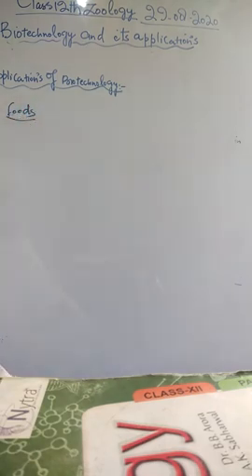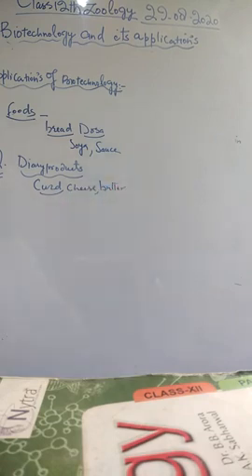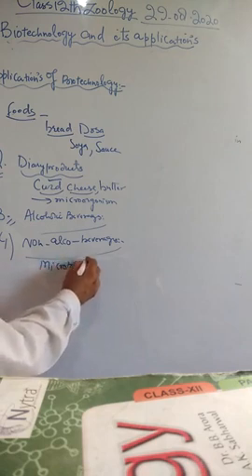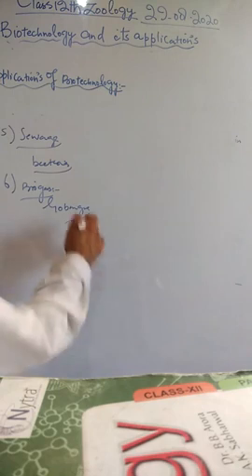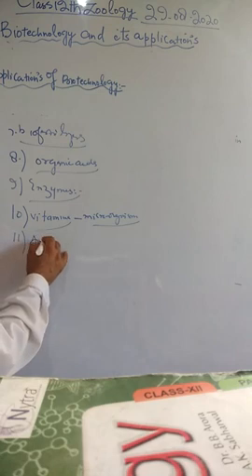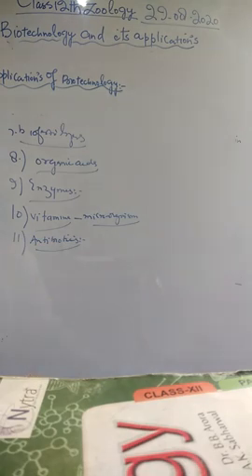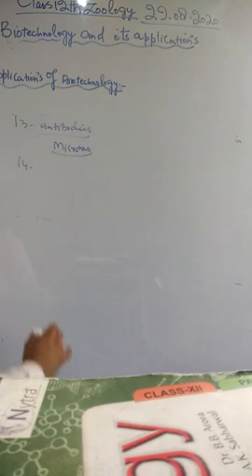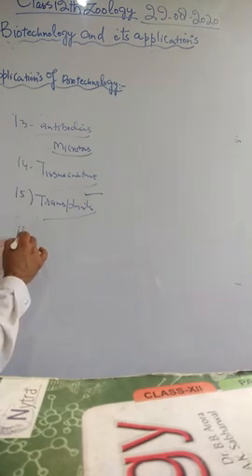29 August 2020